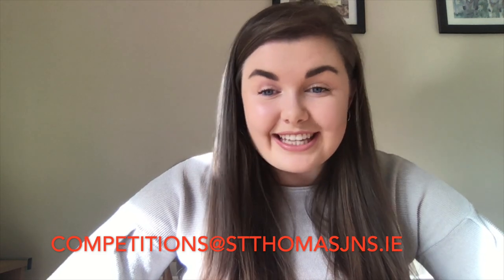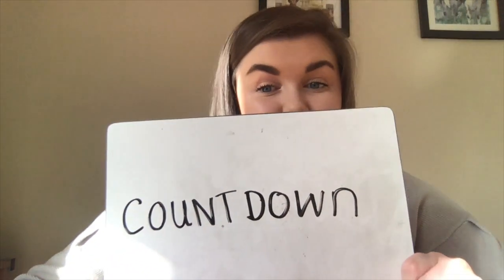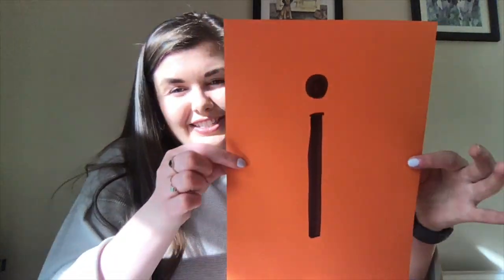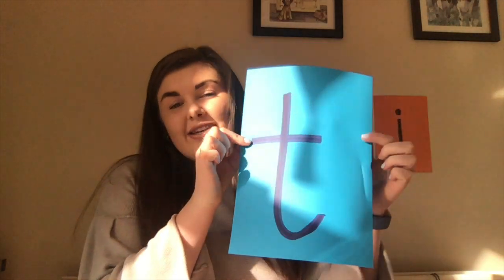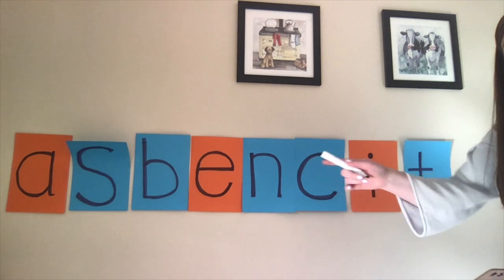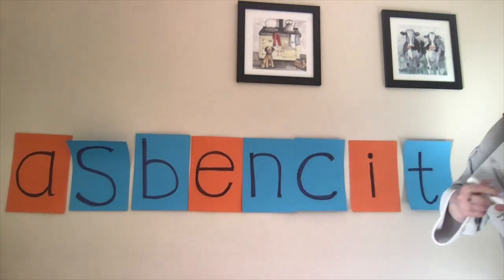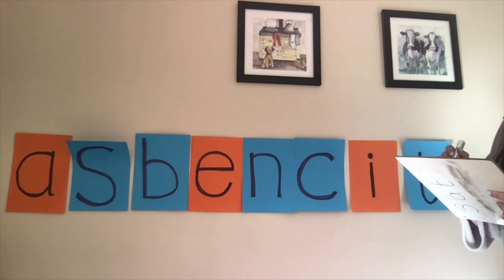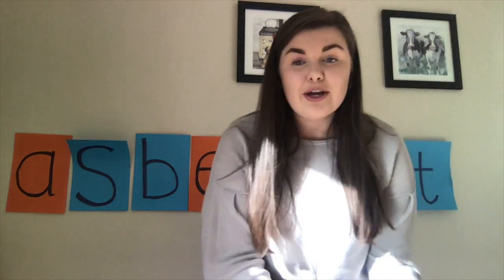Countdown Competition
Another fun competition for you! This one is all about making words. Join Ms Ross in this video as she explains what to do.